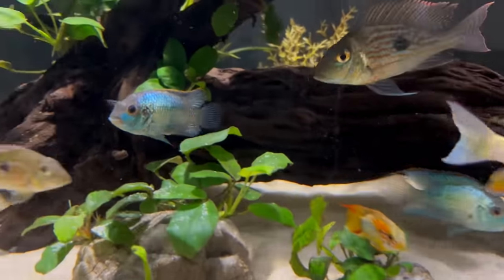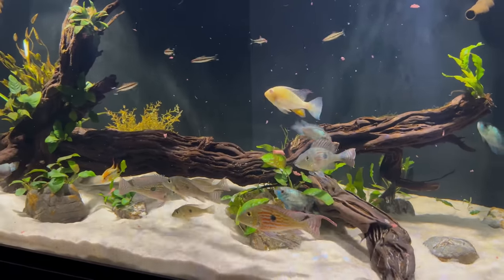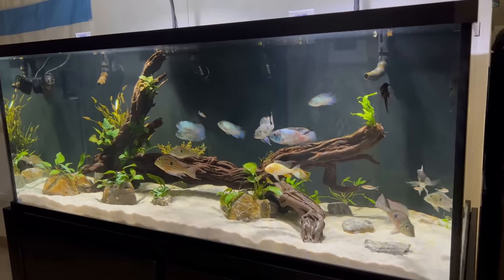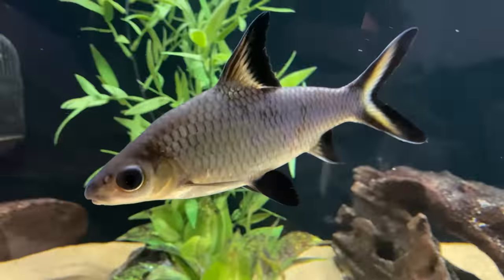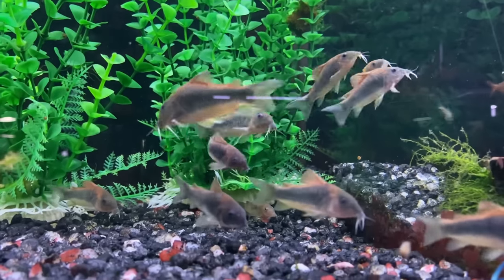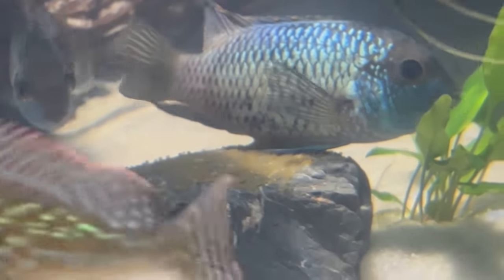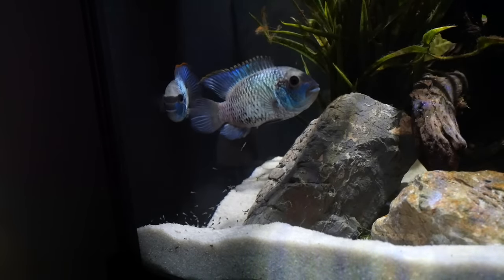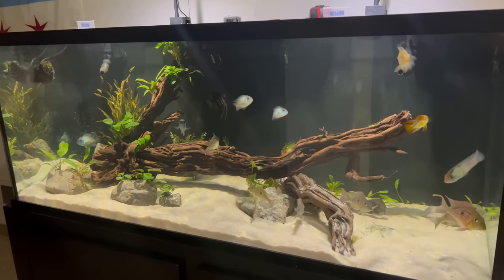Electric Blue Acara | Complete Care & Breeding Guide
Today's video is a care and breeding guide on the Electric Blue Acara. They are beautiful cichlids with blue colors that really stand out in a tank, and they are a South American cichlid.

Due to their temperament, coloration, and behavior, they are compatible tank mates with some American cichlids. Tank mate options that will usually work well are Severums, Angelfish, Geophagus, and larger barbs or tetras.